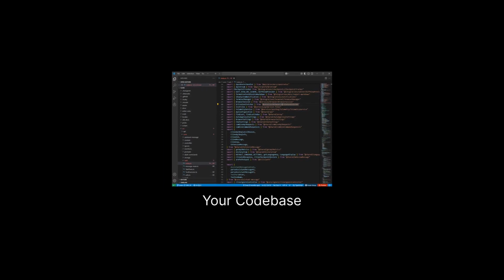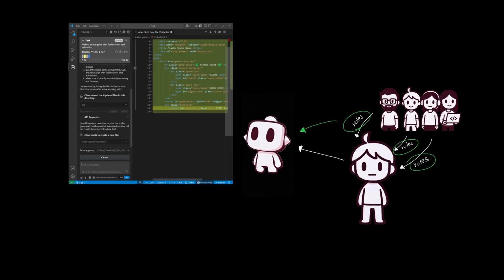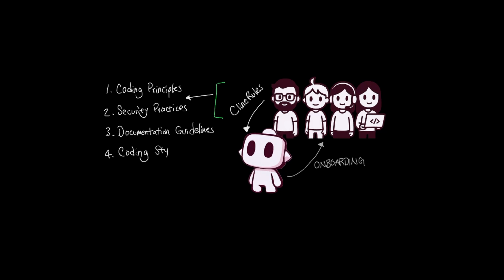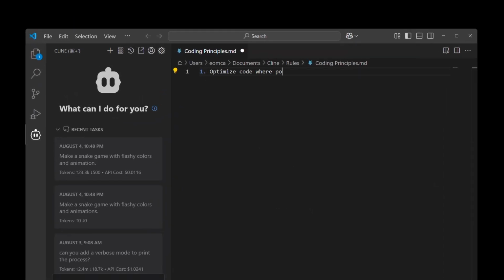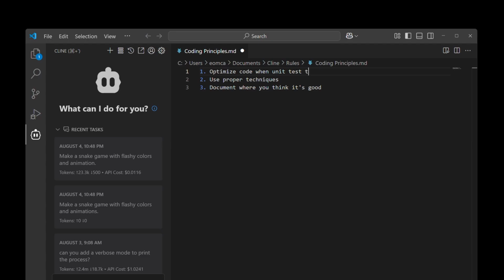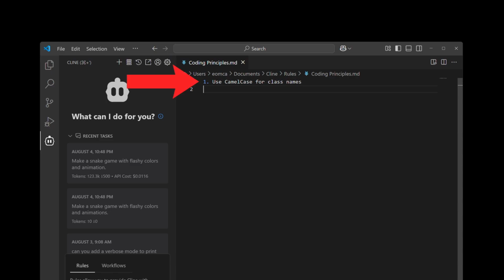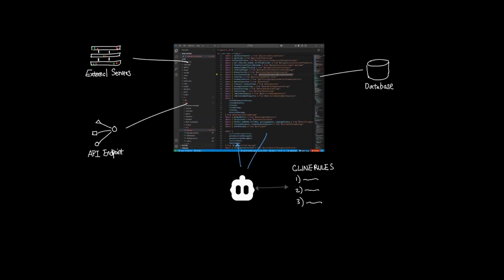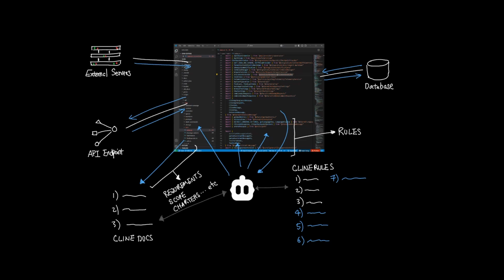Cline Rules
Cline Rules help you use Cline in a more focused and customized way that works for your set up. Agentic coding tools like Cline allows custom rules to be added that you can include organization rules or even project level rules that apply on the workspace level.